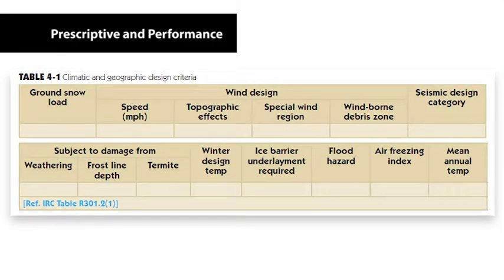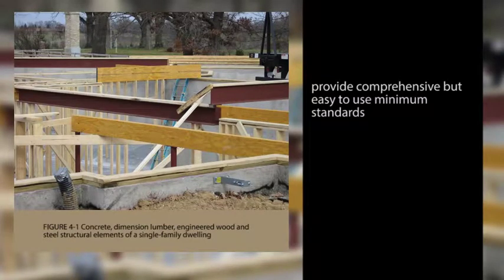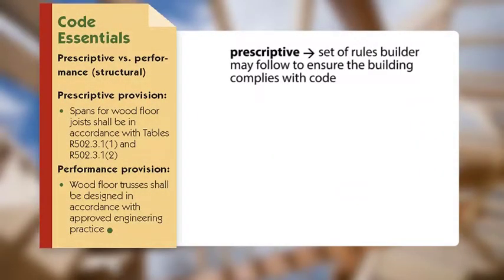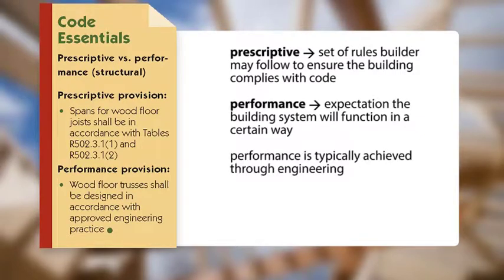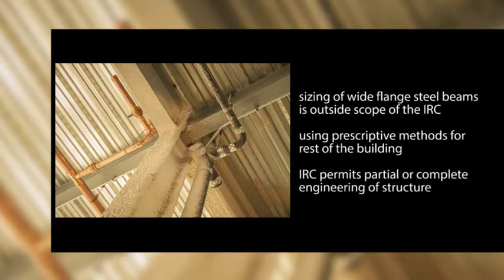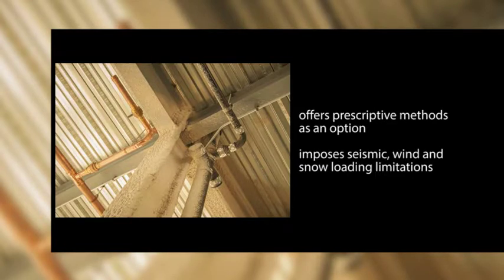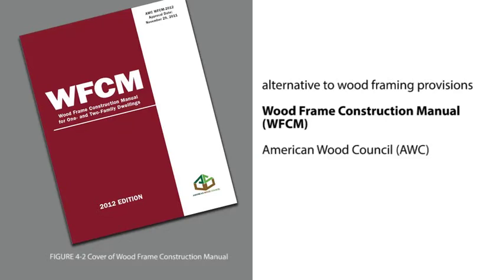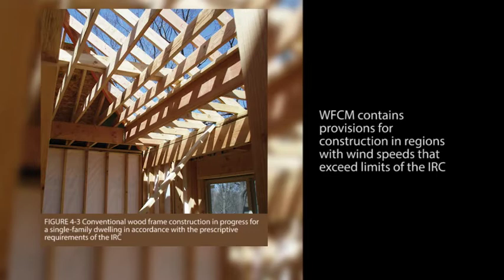IRC Structural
When following conventional construction of residential buildings, protecting the safety and welfare of the building occupants and the public is a primary concern. But as a professional, you don’t want to feel backed into a corner by standards. The 2015 International Residential Code® provides comprehensive, easy to use standards that afford the greatest design flexibility in recognizing other methods and materials of construction.